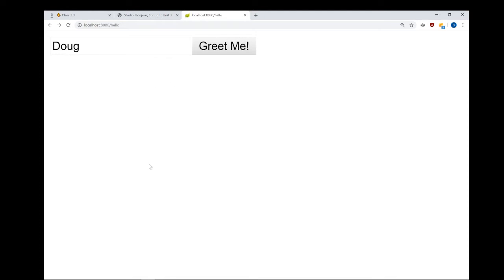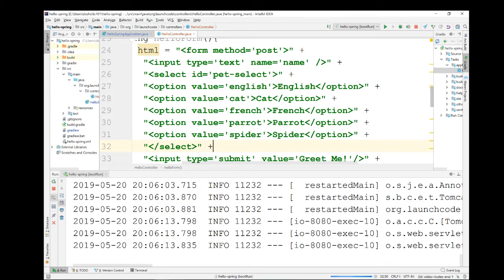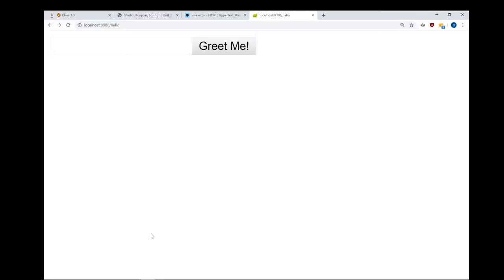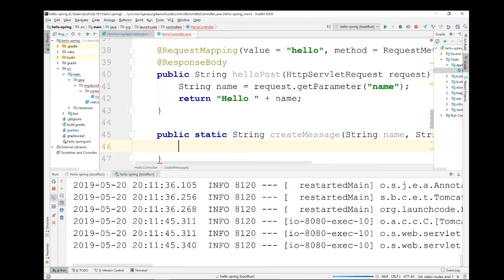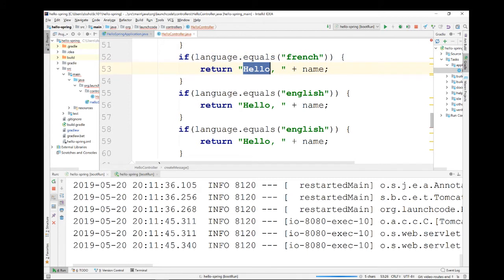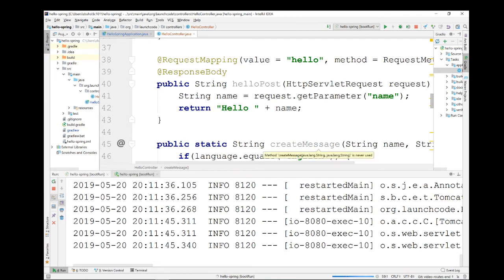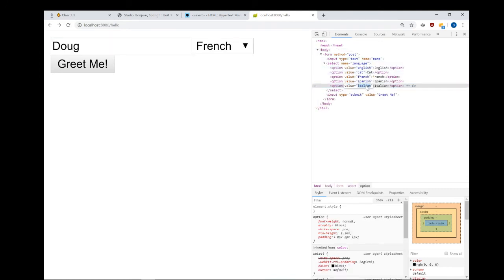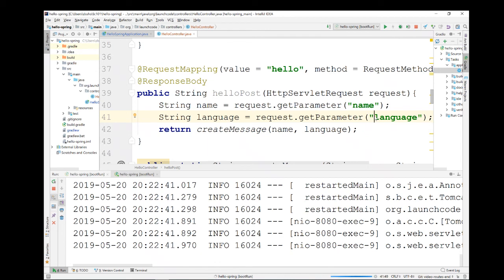LC101 - May 20th, 2019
Introduction to Spring